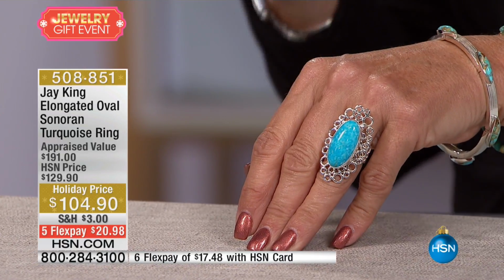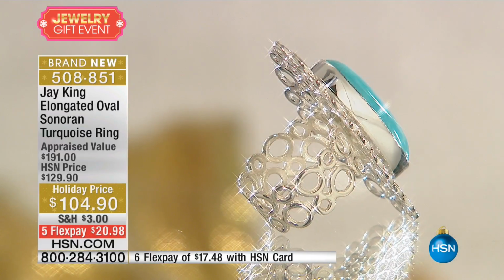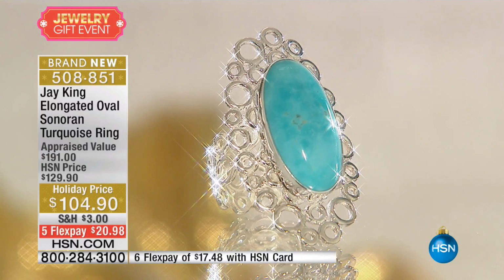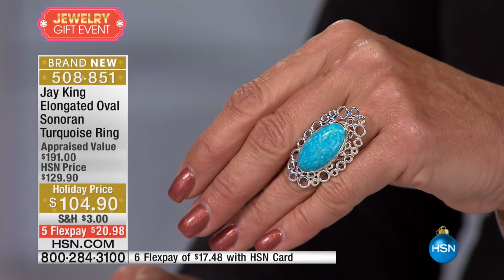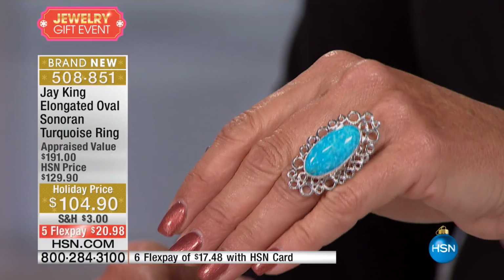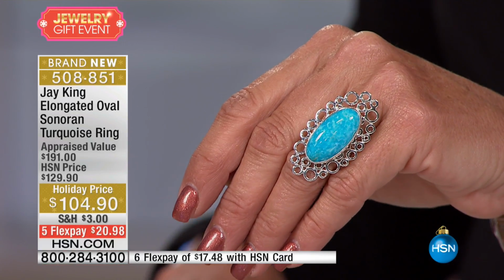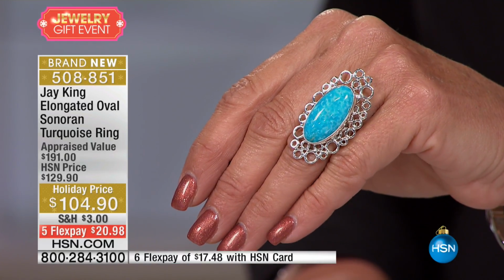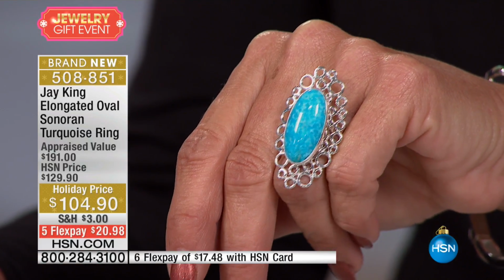Jay King Elongated Oval Sonoran Turquoise Ring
This pretty handcrafted turquoise ring practically bubbles with chic, retro charm. It features an elongated oval turquoise cabochon in a decorative...